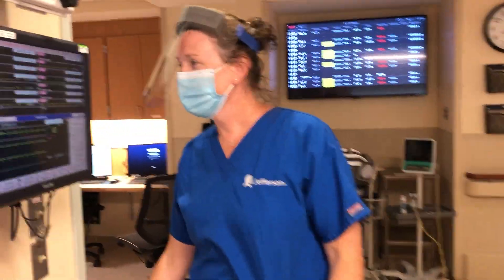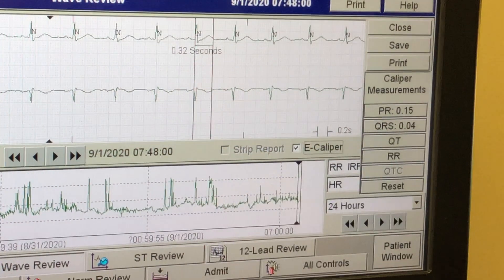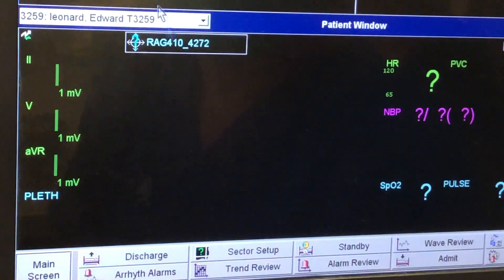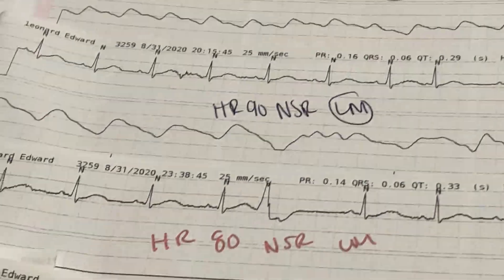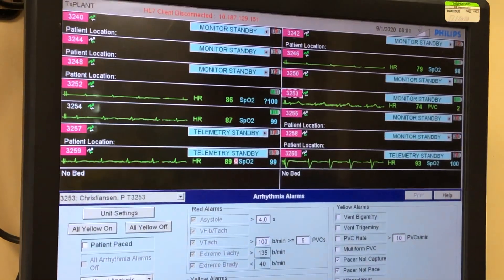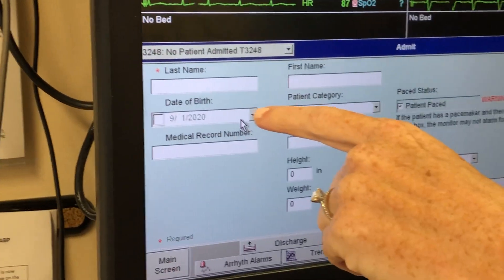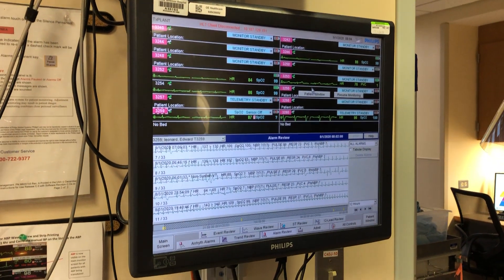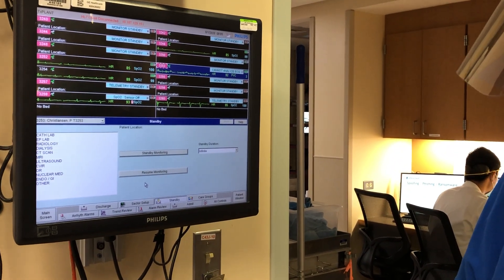Printing Telemetry Strips